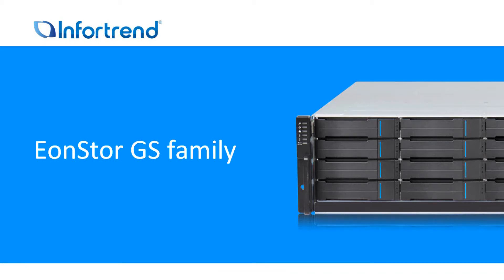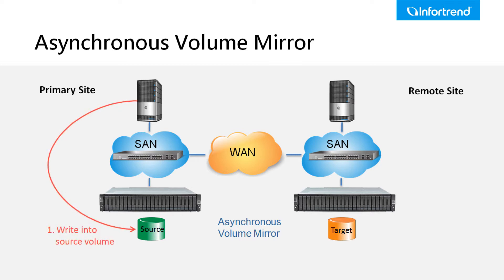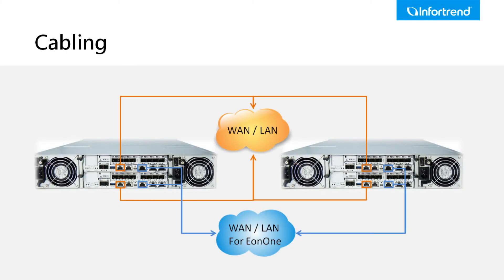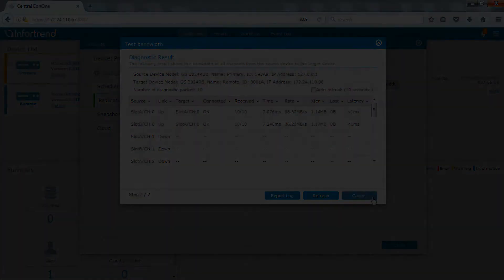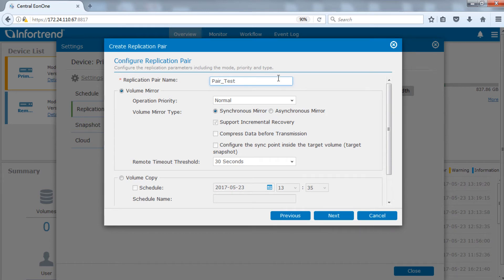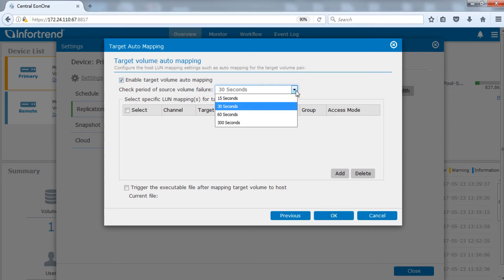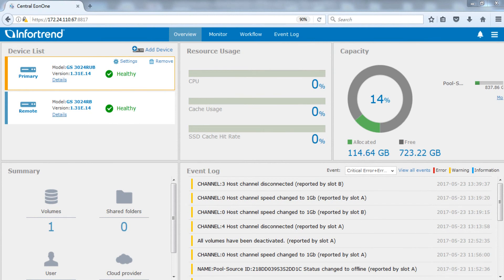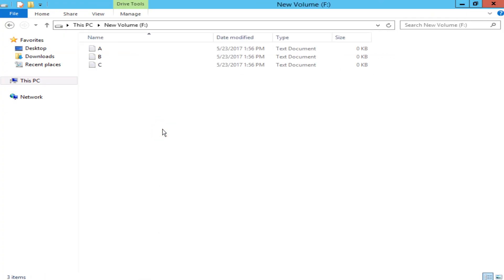EonStor GS - Block Replication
This video will introduce the block replication feature of EonStor GS and demonstrate how to configure block replication in a Disaster Recovery scenario.
For more information of block replication, please refer to Application Note- EonStor GS/GSe Block Replication Feature Guide